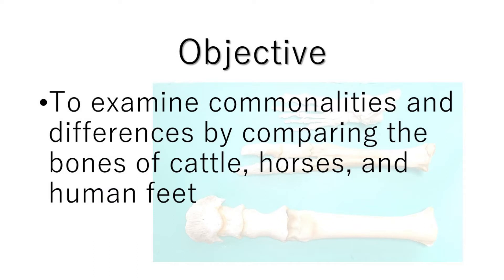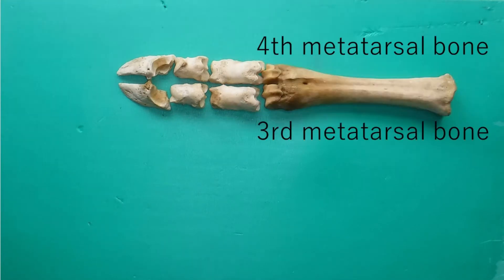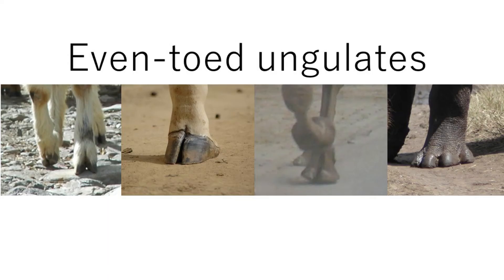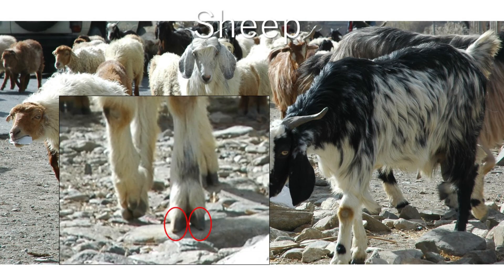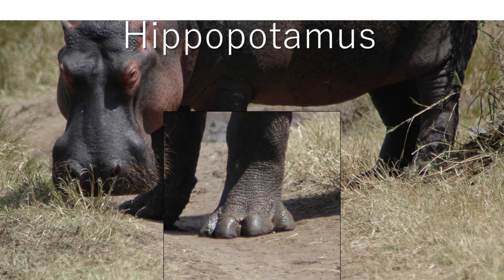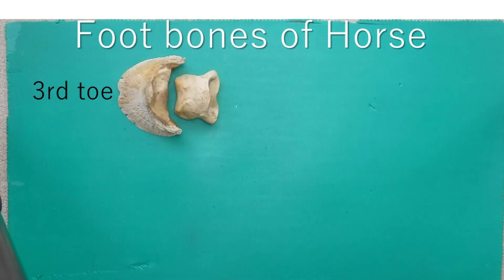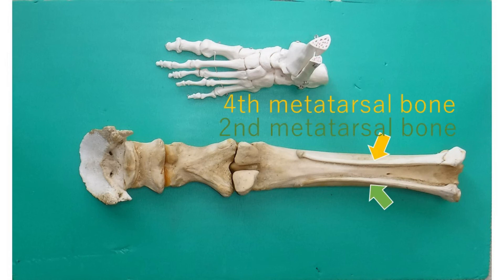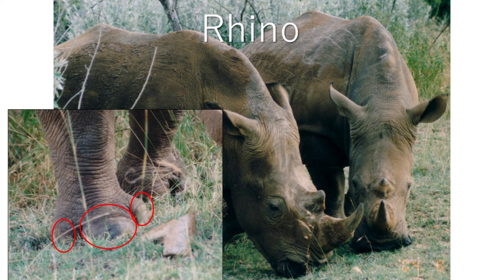Foot Bones of Cattle & Horse